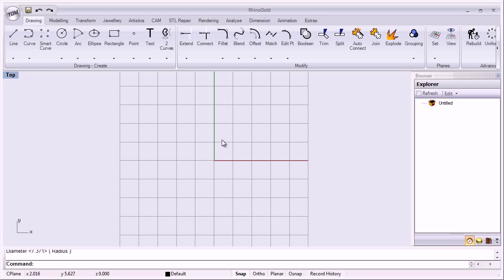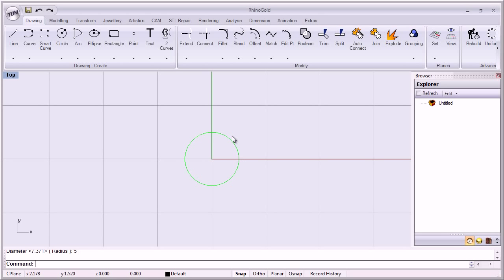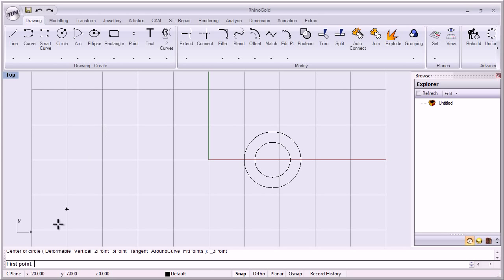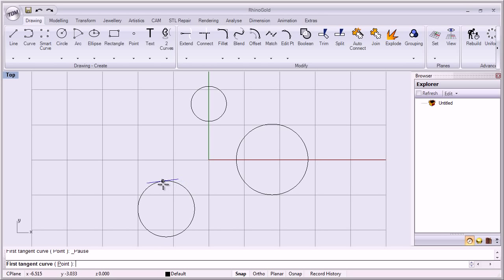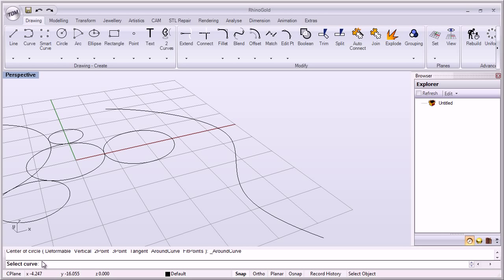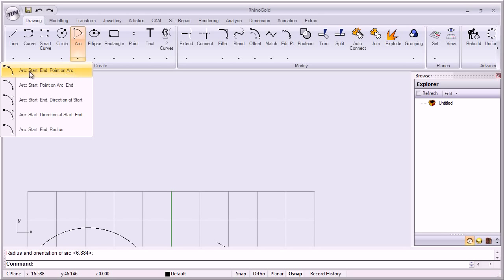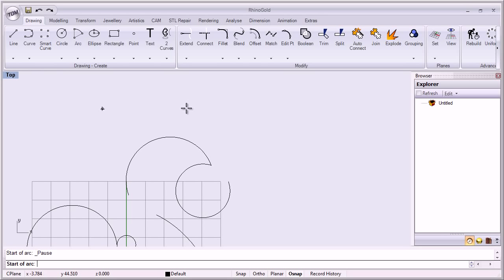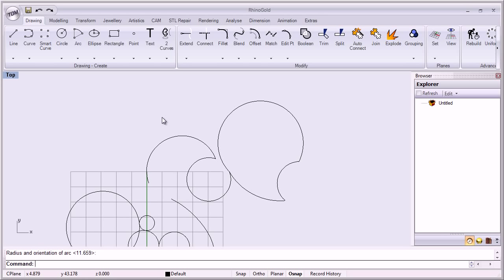RhinoGold Training Level 1 - 5.6 Circle and Arc